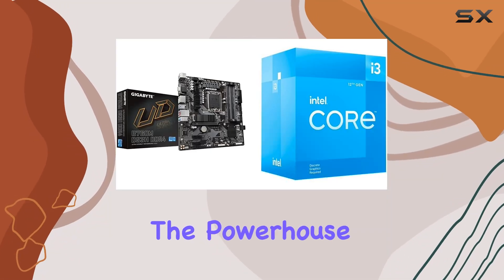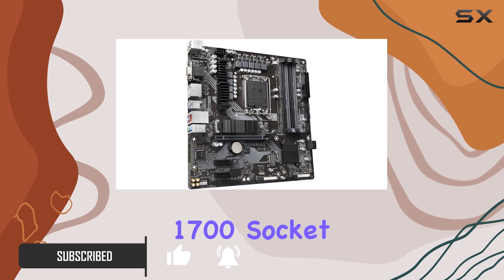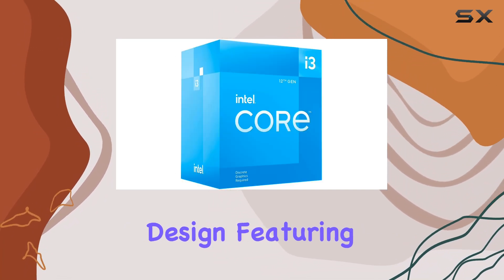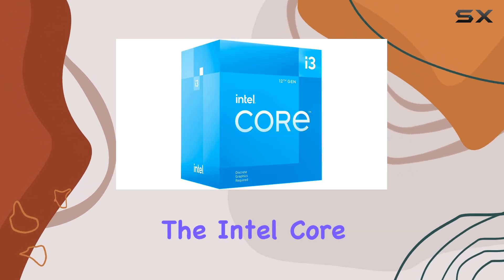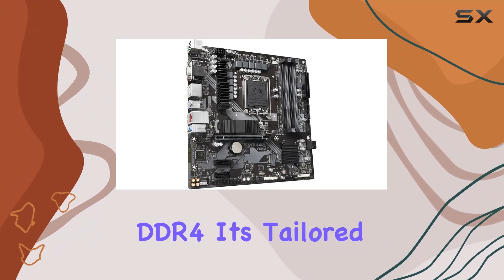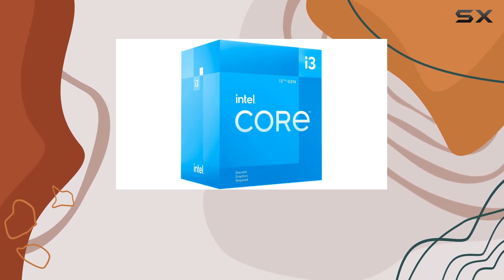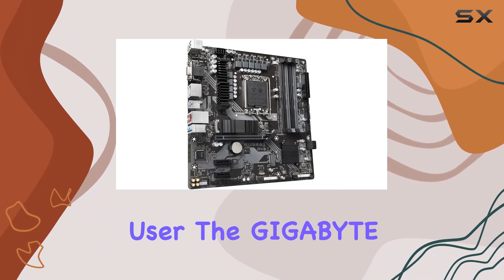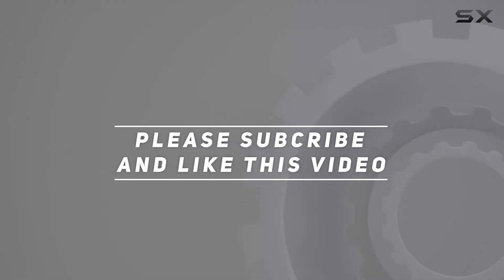reviewGIGABYTE B760M DS3H DDR4 & Intel Core 12th Gen i3-12100F: Unmatched Performance Duo!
GIGABYTE B760M DS3H DDR4 & Intel Core 12th Gen i3-12100F: Unmatched Performance Duo!

0:00 Intro
0:06 Review

Things that we mentioned in this video:
GIGABYTE B760M DS3H DDR4 : B0CSCTQKPT